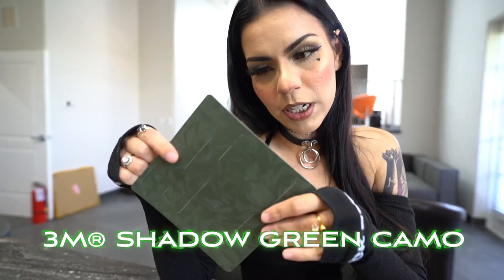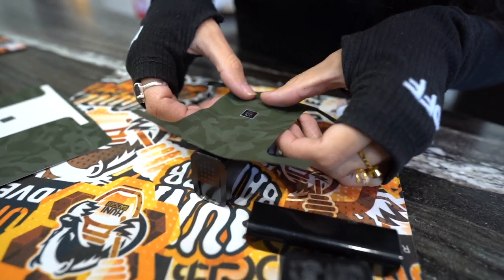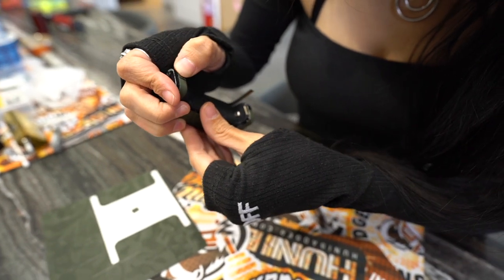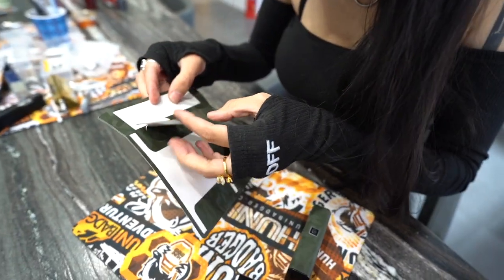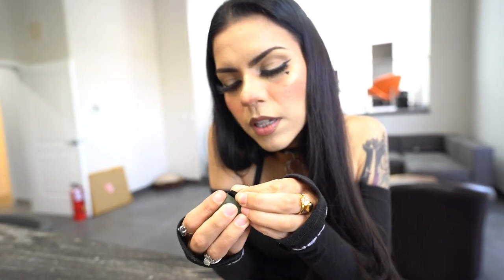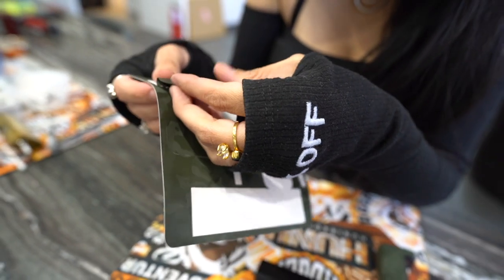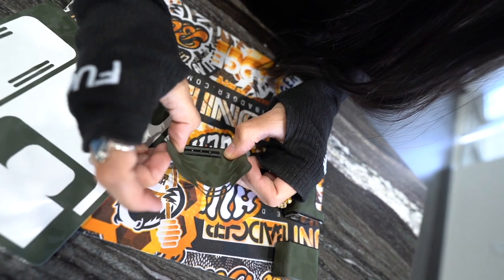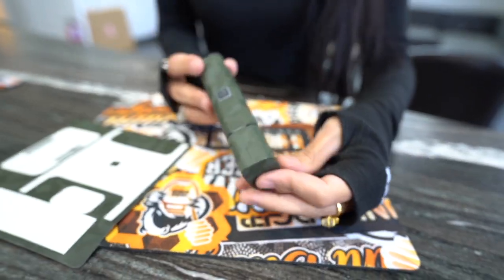HOW TO WRAP A HUNI BADGER!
Athena shows some tips and tricks on how to wrap a Huni Badger!

Follow Athena for more content!

Follow 🍯Huni Badger🍯

Use our hashtags to be featured!